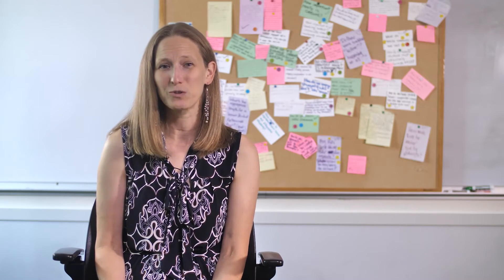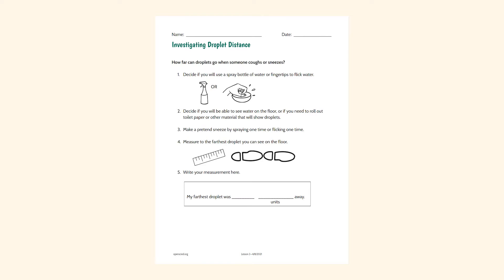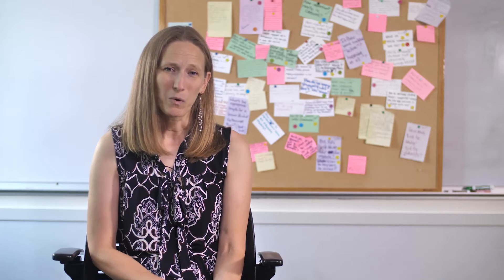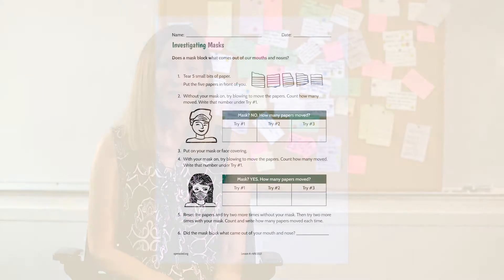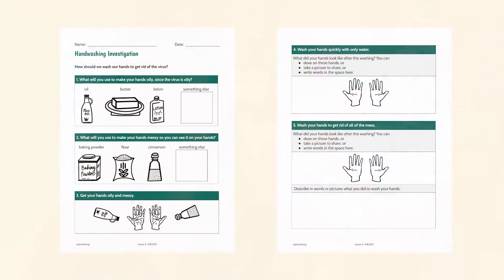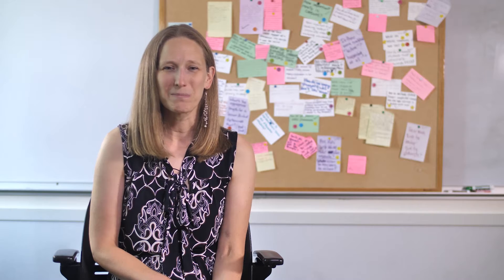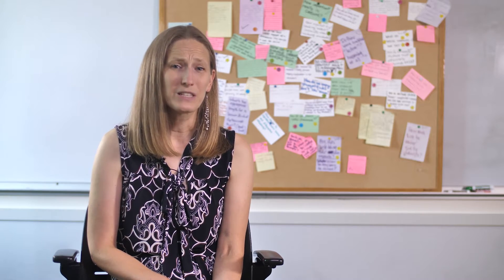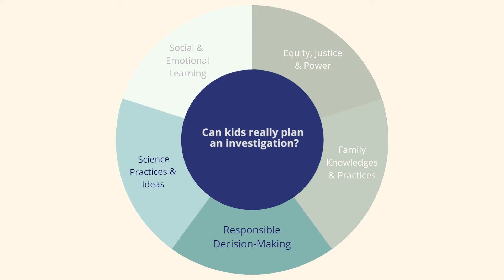Lessons 3, 4, 5 Teacher Video - K-2 COVID-19 & Health Equity Unit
This video supports the enactment of Lessons 3, 4, and 5 around the question, “Can kids really plan an investigation?” This video is part of the OpenSciEd COVID-19 Units. For more information and to find the entire curriculum,